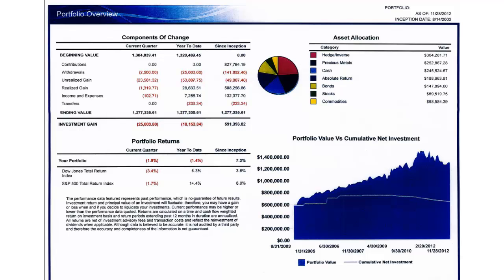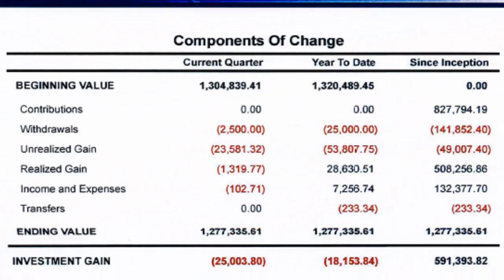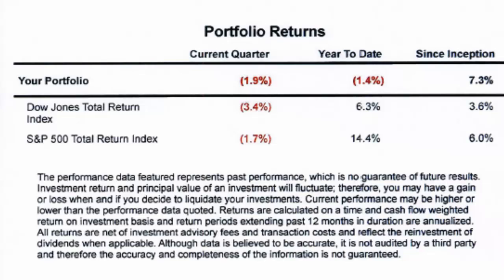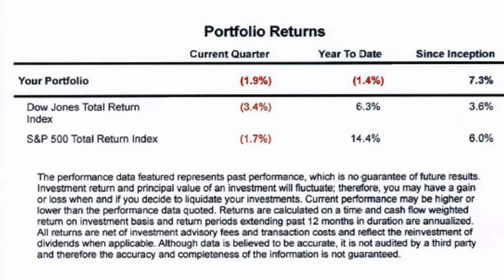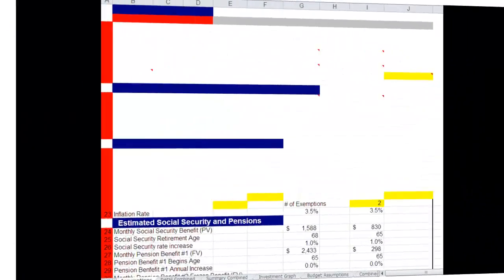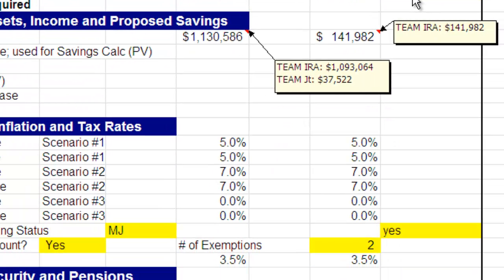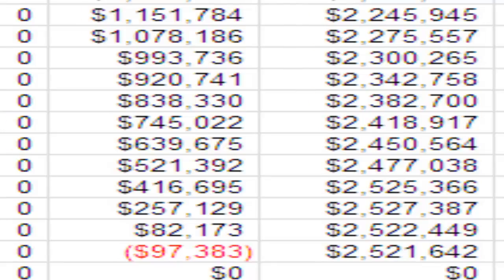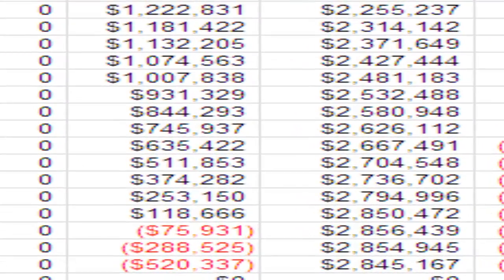Reading Statement & Case Study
This short video is meant to help TEAM clients understand some of the key data on their quarterly statements and how to use the information for the statement in their retirement projections